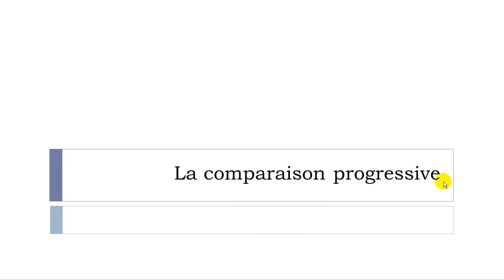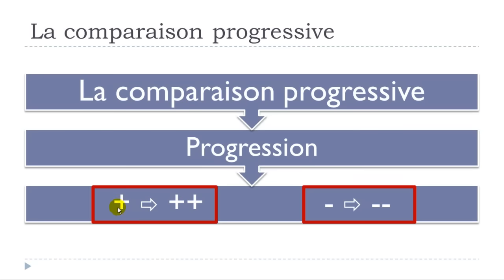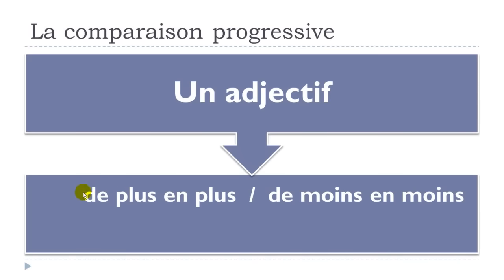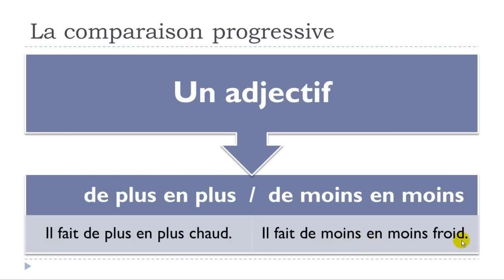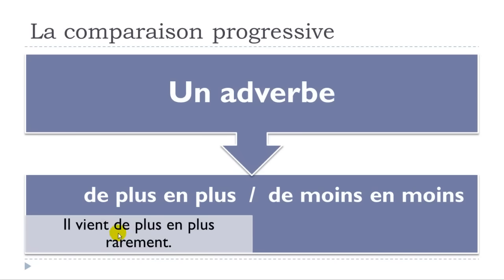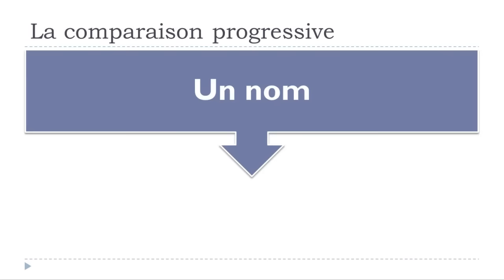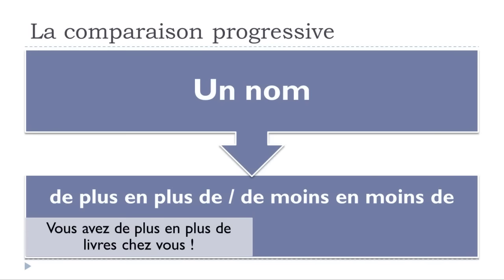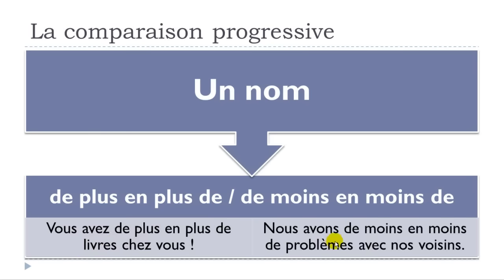Learn French Today # The progressive comparison